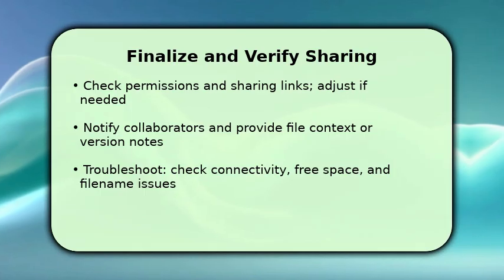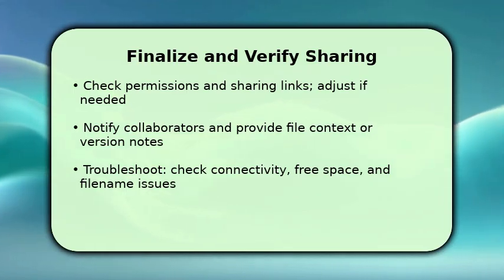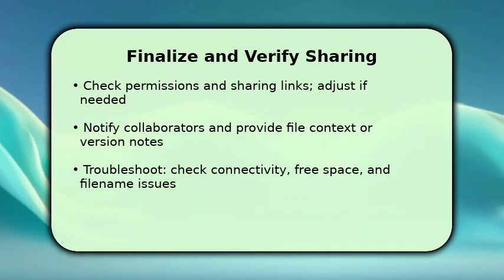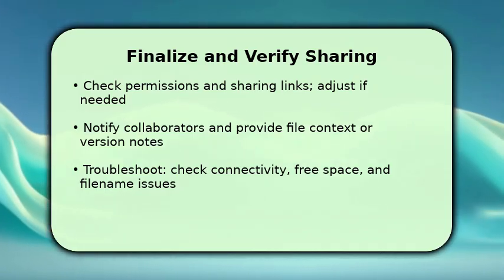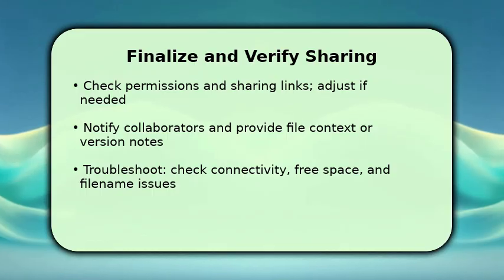How to Put Files in Shared Folder - Step by Step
Learn the step-by extricate process of placing files into a shared folder on your computer or network. This video guide provides clear instructions, from accessing remote directories to transferring and organizing documents efficiently.